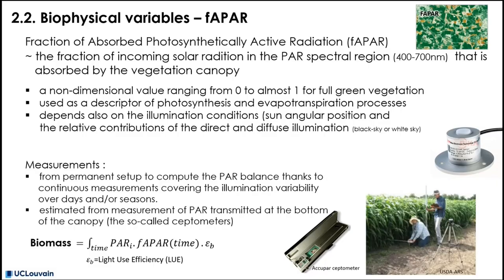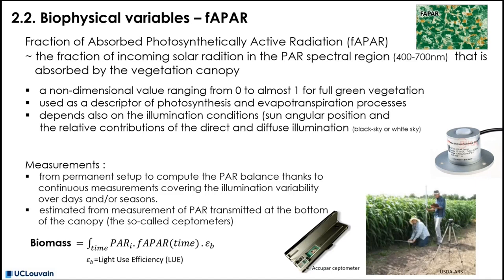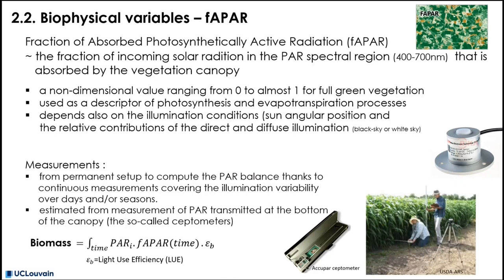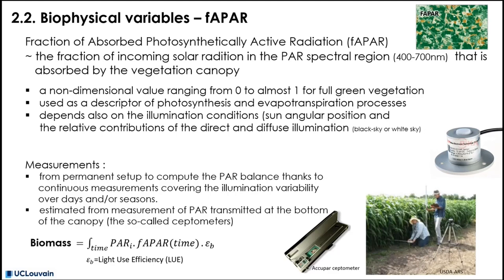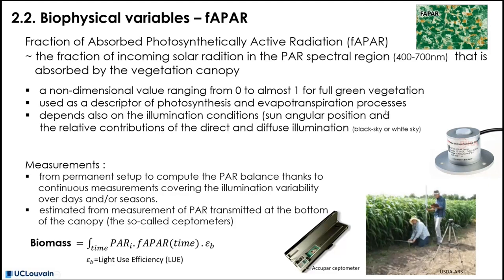ARSET - Vegetation Biophysical Variables - fAPAR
Pierre Defourny (UCLouvain, Belgium) outlines vegetation biophysical variable Fraction of Absorbed Photosynthetically Active Radiation (fAPAR).

This video was extracted from a video recording from the ARSET - Agricultural Crop Classification with Synthetic Aperture Radar and Optical Remote Sensing
kindly made available for the Massive Open Online Course (MOOC) Towards Zero Hunger funded by the German Federal Ministry of Education and Research (BMBF) through the German Aerospace Center (DLR).

Find all ARSET - Agricultural Crop Classification with Synthetic Aperture Radar and Optical Remote Sensing learning materials